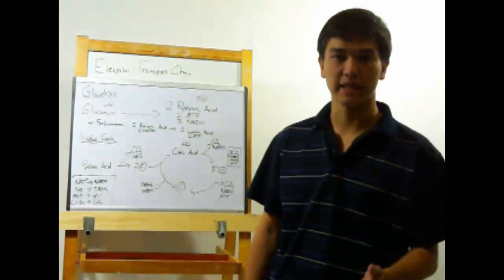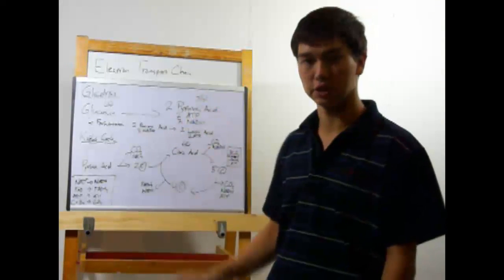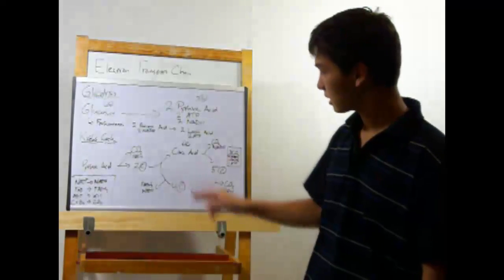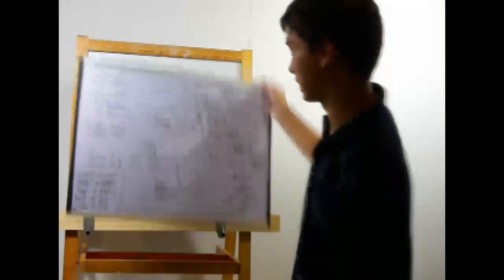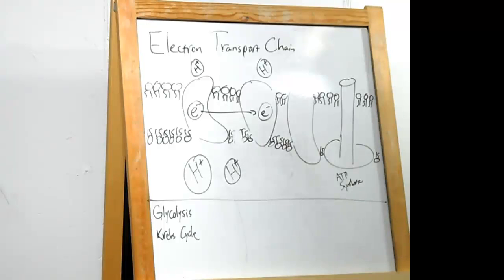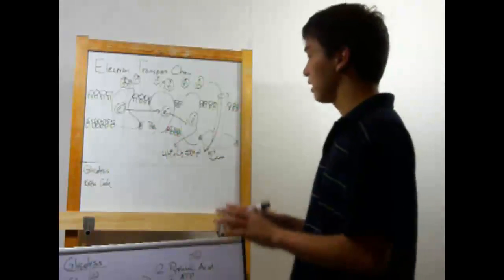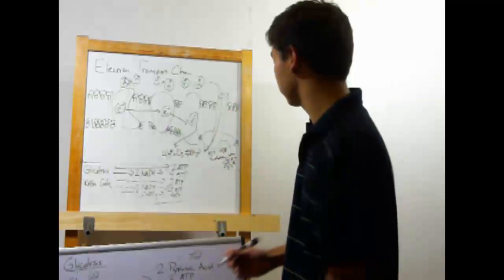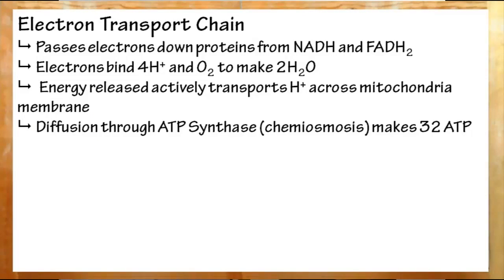05 - Cellular Respiration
Glycolysis, Fermentation, The Krebs Cycle, and the Electron Transport Chain! Now, 4 in 1!